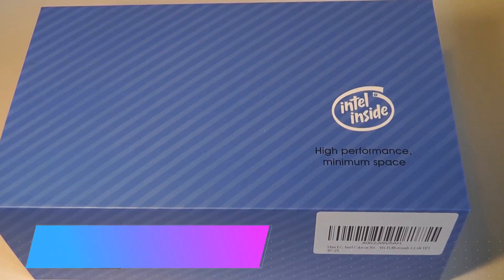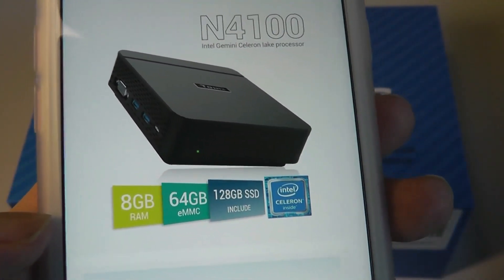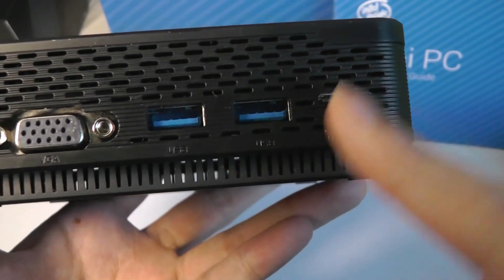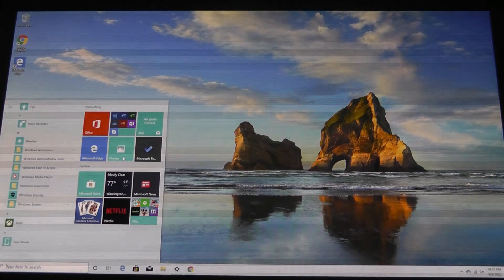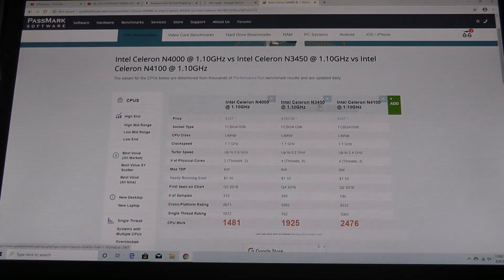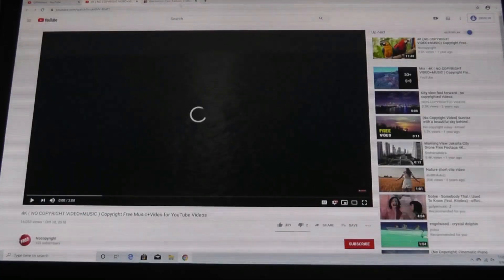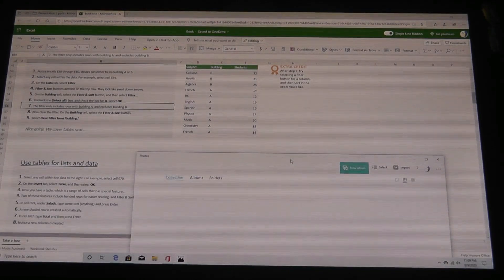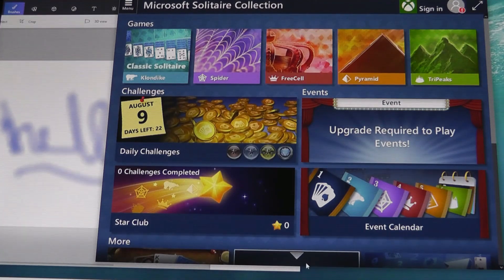REVIEW: Tanix 4K Mini PC N4100, 8GB RAM, 128GB SSD - Best Budget Mini Desktop?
TaNix Mini PC, Gemini Lake N4100 Processor, Windows 10 Pro
Other models

Details:
-Intel Celeron Processor: Quad-Core Intel N4100 Processor.It's base operating frequency 1.5 GHz/s rising to a 2.4 GHz in burst mode.
-Includes 8GB LPDDR4+64GB eMMC. Storage SSD:128GB.Expandable Storage:2.5-inch HDD
-Triple Screens Display :2*HDMI (4K@60Hz),VGA.Dual monitor support via double HDMI output.Double your work efficiency.
-USB 3.0:There are two USB 3.0 ports, the maximum transmission bandwidth is up to 5.0Gbps (500MB/s).
-Work and play:Useing dual wifi 2.5GHz&5GHz.Support 4K HD for visually home entertainment,perfect for home office, media center,digital Security and surveillance.

Package List:
1 * Mini PC
1 * Power Adapter(12V/1.5A)
1 * HDMI Cable
1 * Bracket with Screws
1 * User Manual
Powerful processor
The mini desktop pc built in Intel Celeron N4100 Processor and Intel HD Graphics, 8GB LPDDR4, 64GB ROM, Pre-installed with Windows 10 Professional (64-bit) version, set up is effortless.

OS: Windows 10 Pro 64-bit system
Intel CPU: Intel Celeron N4100 Processor
Flash：8GB LPDDR4
Memory:64GB eMMC
Storage SSD:128GB
Ethernet: 1000Mbps LAN
Bluetooth: Version 4.2
Wireless LAN:Dual-band WIFI 2.4GHz&5GHz

Triple Screen Display
Transission stability,high definition visual quality up to 4K.
With VGA and HDMI output,suitable for a variety of displays.